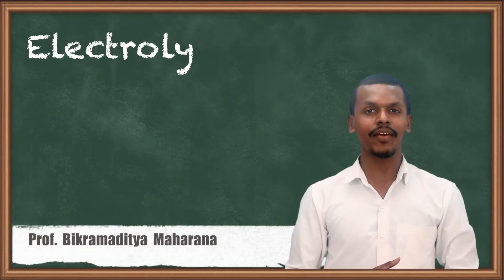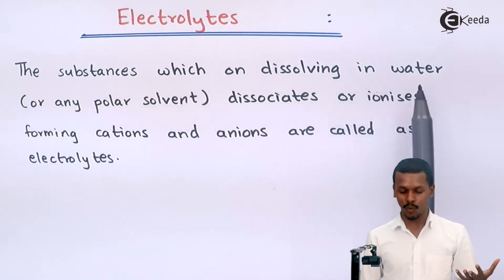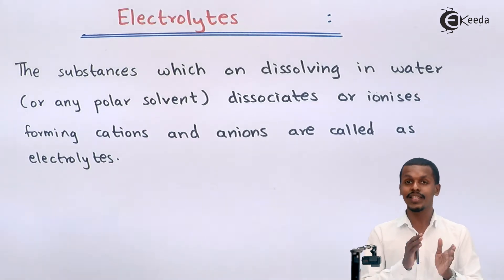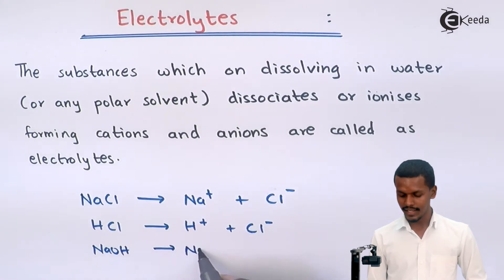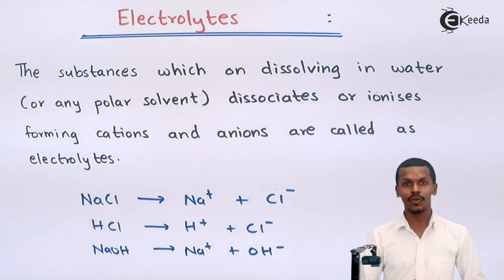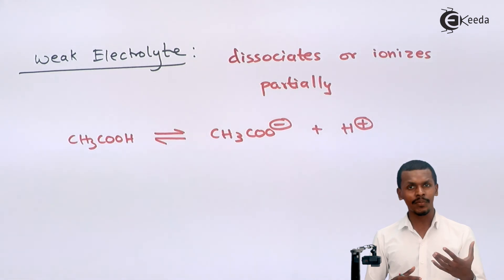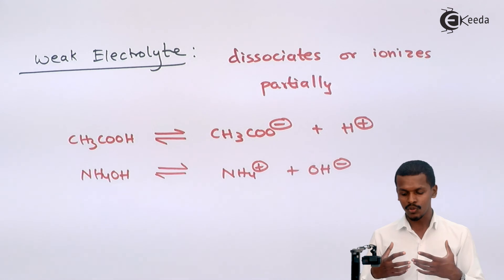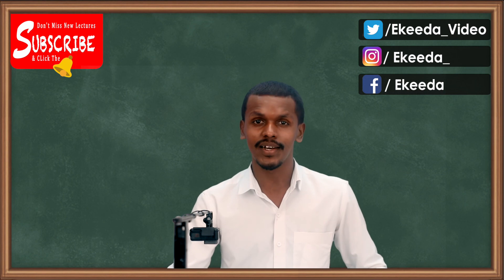What Are Electrolytes and Types of Electrolytes - Chemical Equilibrium - Chemistry Class 11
What Are Electrolytes and Types of Electrolytes Video Lecture from Chemical equilibrium Chapter of Chemistry Class 11 for HSC, IIT JEE, CBSE & NEET.

2) Strong Acid and Weak Acid - Strong Base and Weak Base - Chemical Equilibrium - Chemistry Class 11

Happy Learning : )